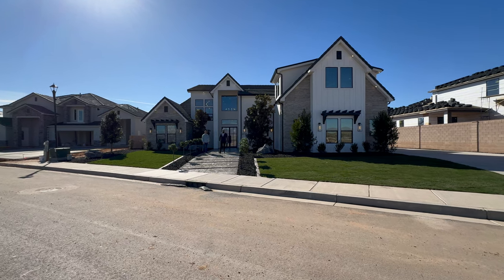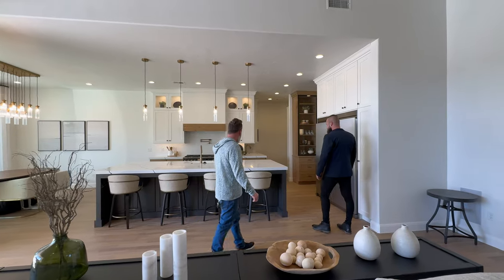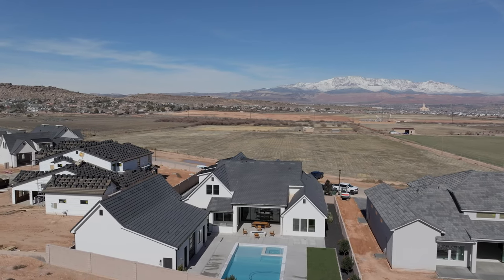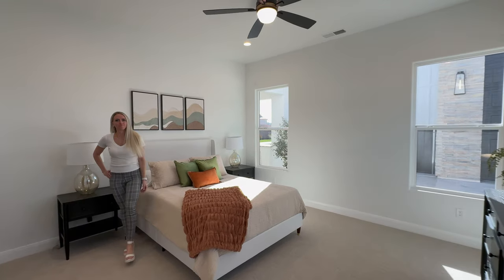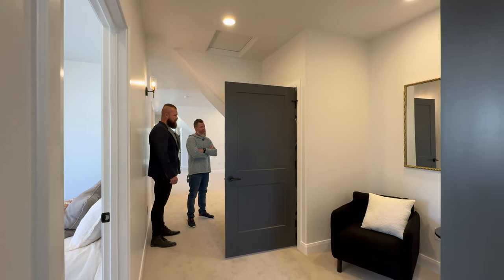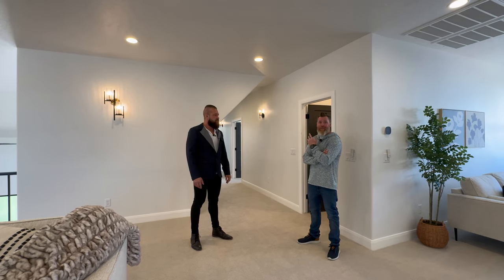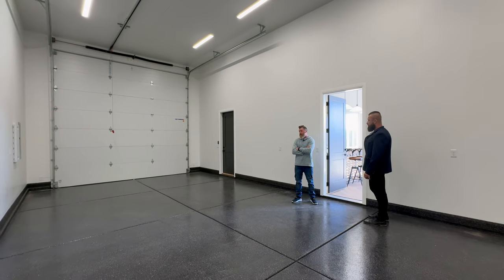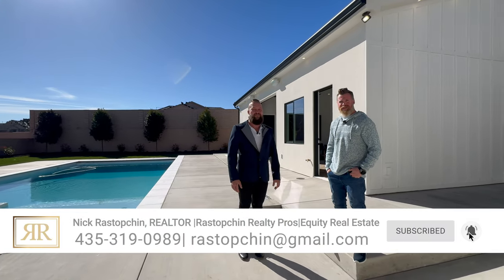2024 st george area parade of homes - builder tour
In this video, we take you on an exclusive builder tour of the 2024 St George area parade of homes home #6 The Haven.